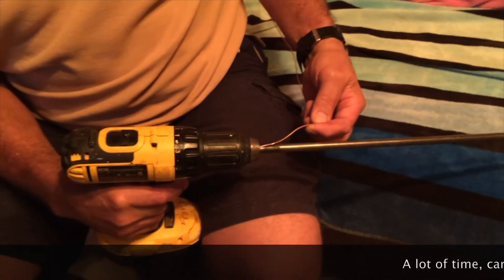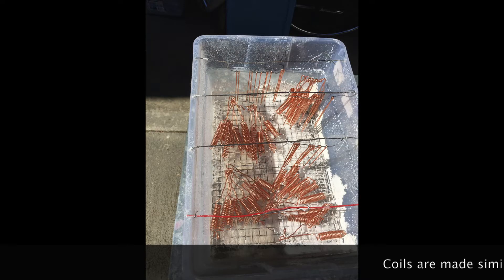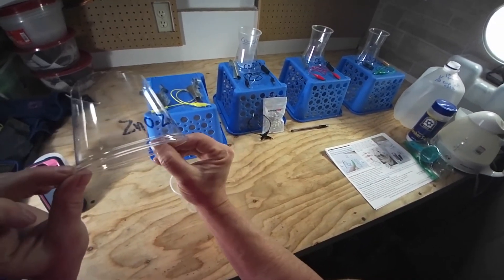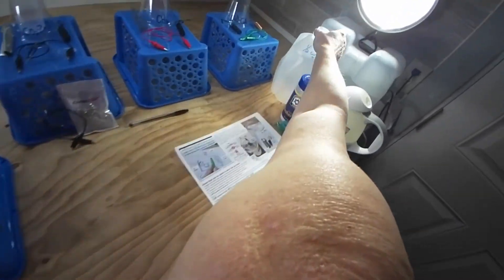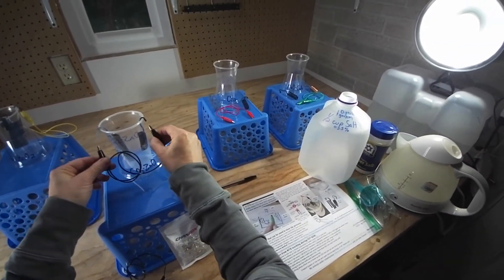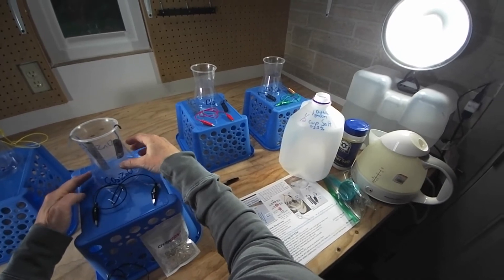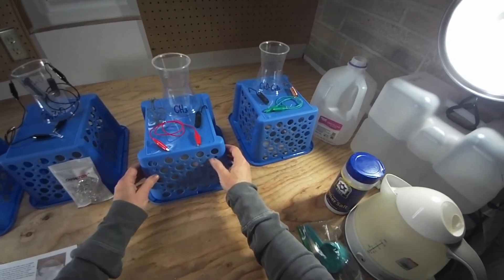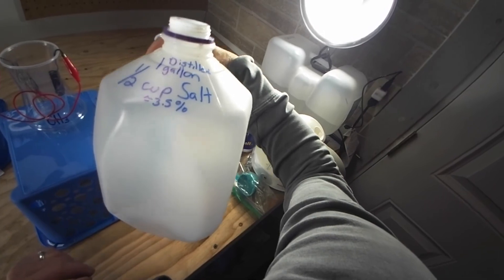GaNSx4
How to set up your GaNS x 4 kit to make ZnO,CO2, CH3 and CUO GanS. Also a section on how the kit was made. Details about LED lights and salinity..
See other videos for what Penny and others have experienced and are aware of about our plasma water listings.

Here is the Table of contents for the Google Drive folder with Info Sheets for Etsy & e-book
 Info pdf for Hug Orders
 Info pdf for Jewelry Orders
 Info pdf for DIY set Orders
 Info Common for all orders
 Testimonials & Use ideas: animals, people, plants, workshops
The Book
What is GaNS/Plasma/Nano: from HB & from others
Making GaNS

And they are a quick way to message me. The documents are available for free in the file section on our private Facebook and MeWe pages. or MeWe And now on COCO.
** Important: After sending me a friend request, also send me a message that you want to be included in the private Hbplasmasolutions group and how we know each other. ( so that you don’t deleted or get lost in random friend requests)

We do not (yet) have a website.
 Gratitude for all you be and beam in this world! 💕 Heather & Linda

Like thousands of others, we listened and participated in the free and open sourced information provided by MTK. ( see “who we are section” of our e-book) Our information is a compilation of what we put together through the years to explain this tech to myself and others in a more understandable manner (remind myself). For info from info from KFSSI go
Big gratitude to MTK and other knowledge seekers for bringing these potentials to humanity in response to our asking "What else is possible!" also has excellent videos. No claims are being made as to the safety or efficacy of this information. As usual in life, use your own discernment.